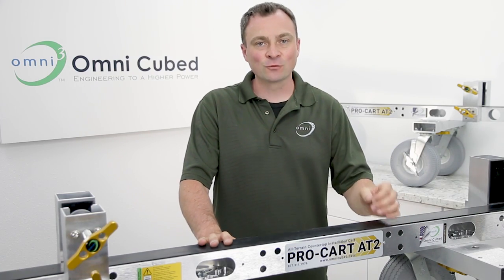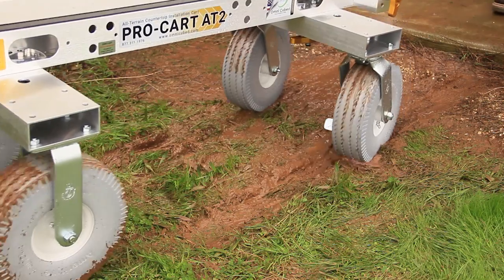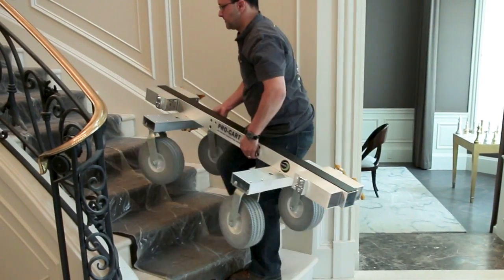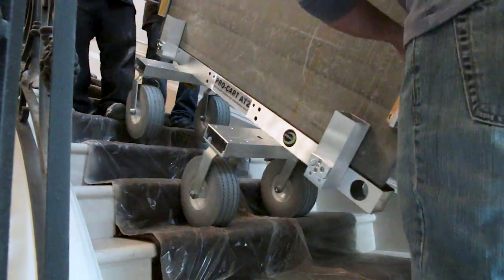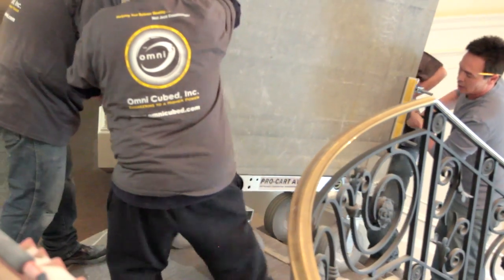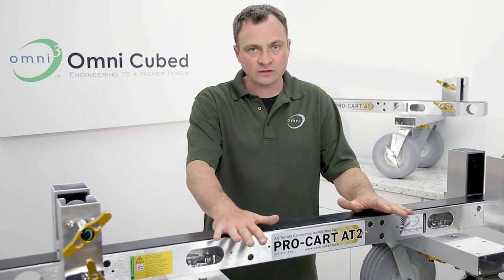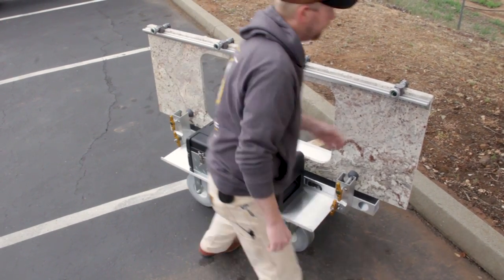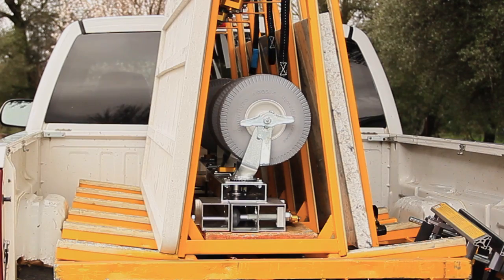Omni Cubed Pro Overview: Pro-Cart AT2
A Pro Overview of the Pro-Cart AT2 — a heavy-duty, all-terrain cart designed specifically to handle moving countertops up stairs.